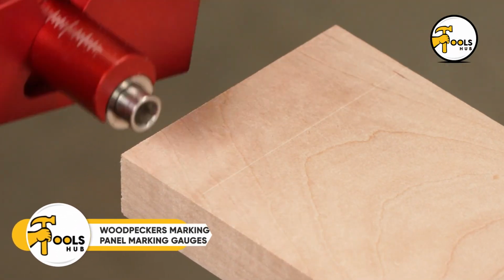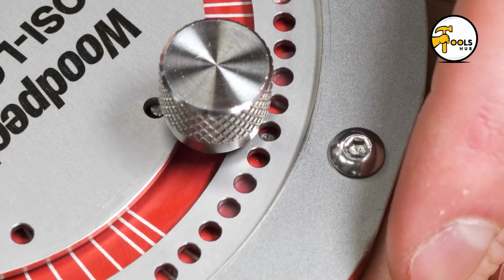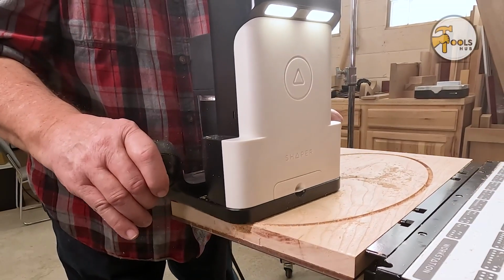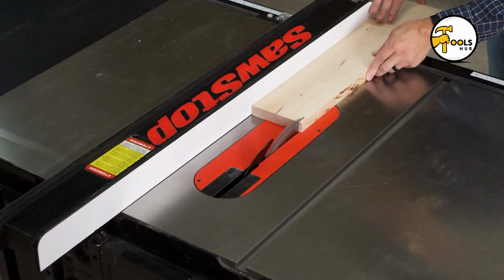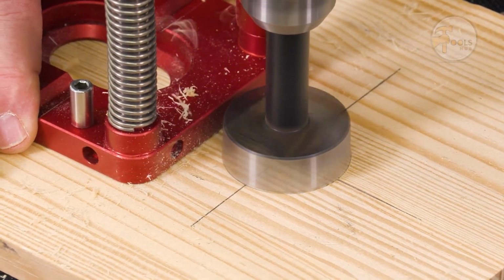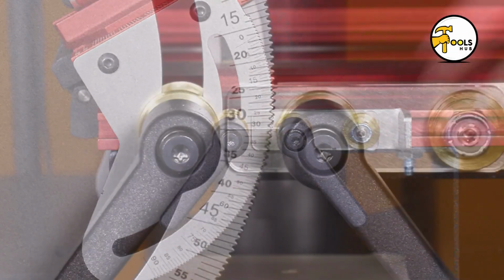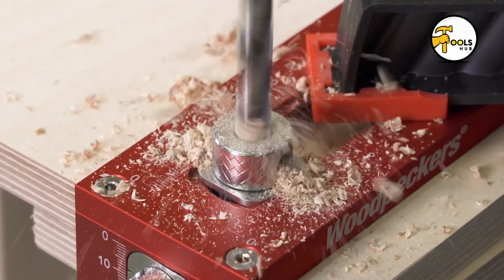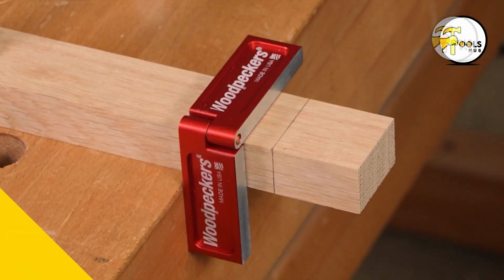20 COOLEST Woodpeckers Tools For Next-level Woodworking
Woodpeckers Tools has held a significant place in the daily life of every woodworker. Woodpeckers consistently aims to provide the finest tools and accessories. Here is a collection of remarkable new tools from Woodpeckers designed specifically for woodworking.

COOLEST Woodpeckers Tools List:

00:00 -INTRO
▶Woodpeckers Marking Gauges & Panel Marking Gauges
▶Woodpeckers MORTY Loose Tenon Joinery Jig
▶Woodpeckers Posi Lock T-Square
▶Woodpeckers DelVe Squares
▶Woodpeckers Ultra-Shear Juice Groove Bits
▶Woodpeckers 6-in-1 Shop Gauge
▶Woodpeckers Saw Gauge
▶Mini in-DEXABLE System
▶Woodpeckers Auto-Line Drill Guide
▶Woodpeckers M2 Box Clamp
▶Woodpeckers Marking Knife And Pencil
▶Woodpeckers DUAX Angle Drilling Table
▶Woodpeckers Deluxe Trammel System
▶Woodpeckers FULLThrottle blast gates
▶Woodpeckers Universal Cross Dowel Jig for Joints
▶Woodpeckers Ultra Shear Parting Tool-Ci